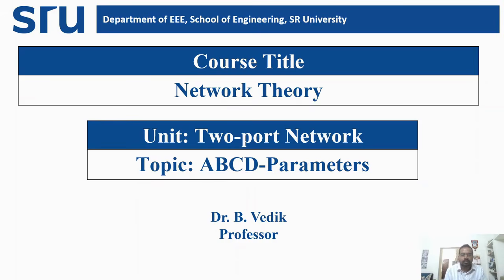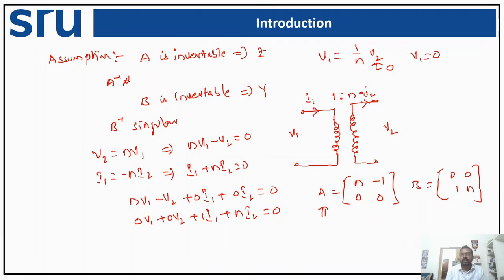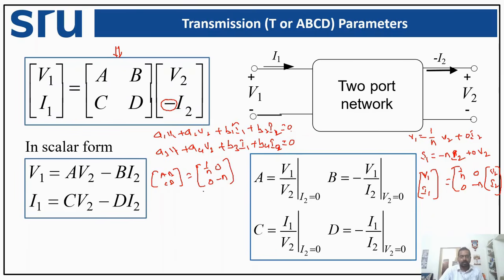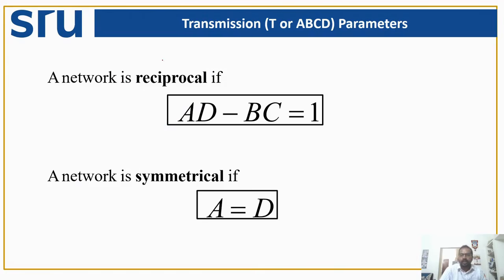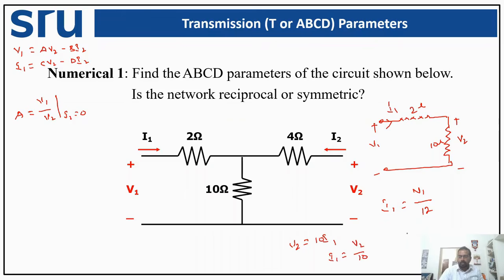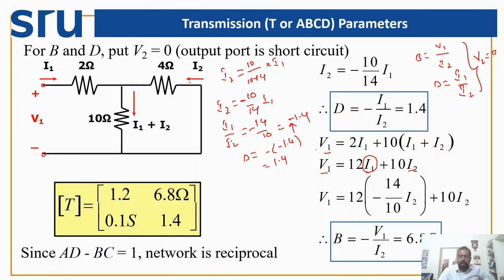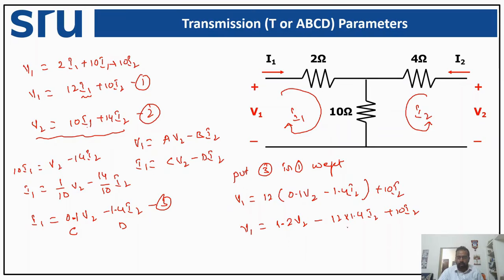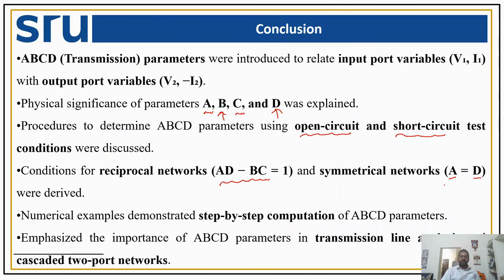Two Port Network: ABCD Parameters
In this lecture, we study ABCD Parameters (Transmission Parameters) — a powerful method used to analyze Two-Port Networks, especially when dealing with cascade systems and transmission lines.

This video focuses on clear conceptual understanding, physical meaning of parameters, and engineering intuition required for solving real circuit problems.

📘 Topics Covered

✔ Definition of ABCD (Transmission) Parameters
✔ Mathematical formulation of transmission parameters
✔ Physical interpretation of A, B, C, and D constants
✔ Why ABCD parameters are ideal for cascade networks
✔ Relation with practical engineering systems
✔ Network theory conceptual clarity

🎯 Learning Outcomes

After watching this lecture, you will be able to:

✓ Understand transmission parameter representation clearly
✓ Analyze cascaded two-port networks efficiently
✓ Build strong fundamentals for advanced network theory
✓ Prepare confidently for GATE / ESE / University exams